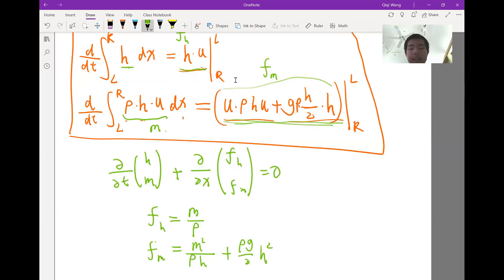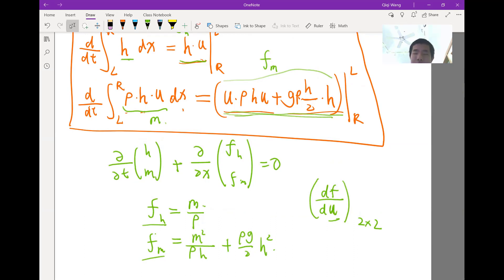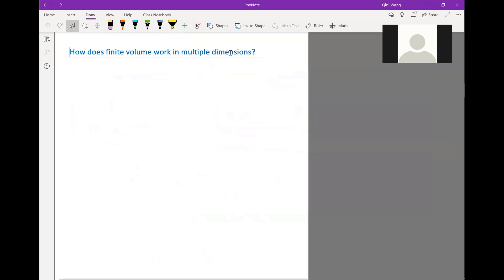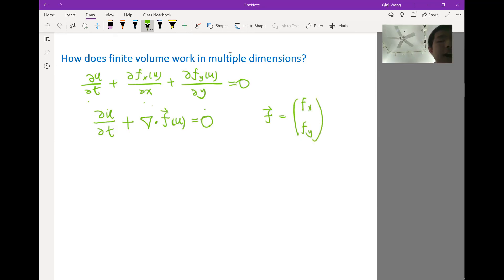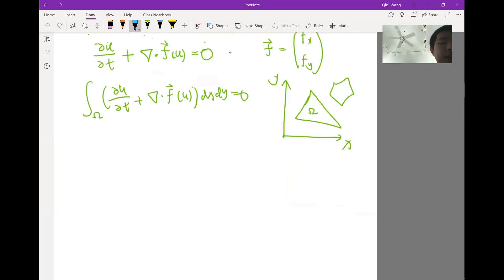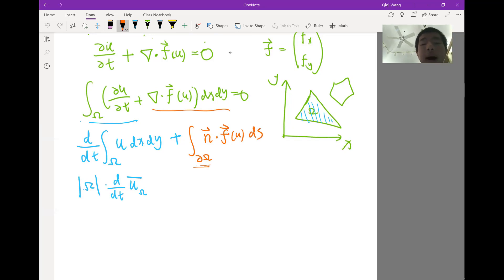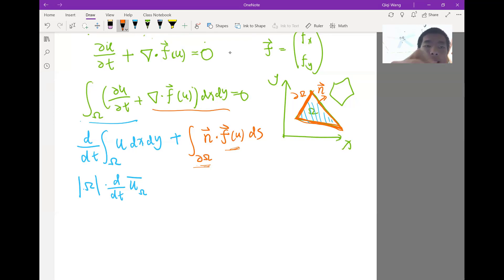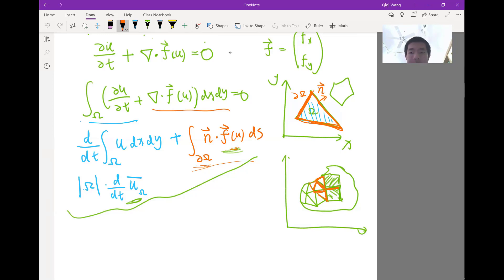Lecture10.11. Features of systems and extension of FVM to Systems of Equations